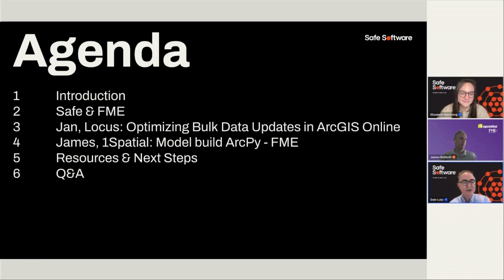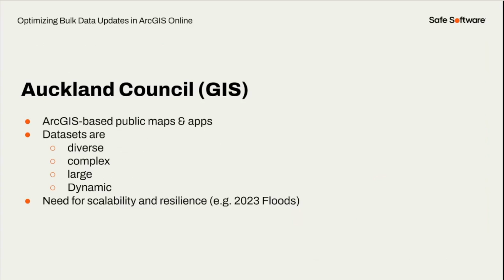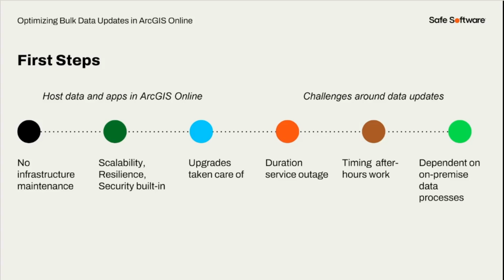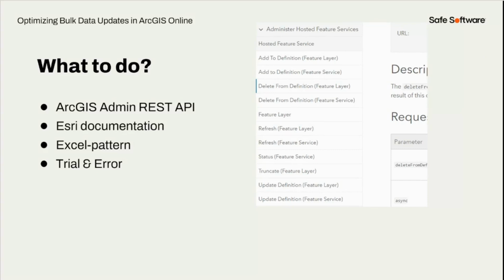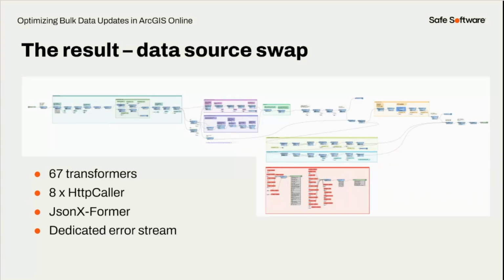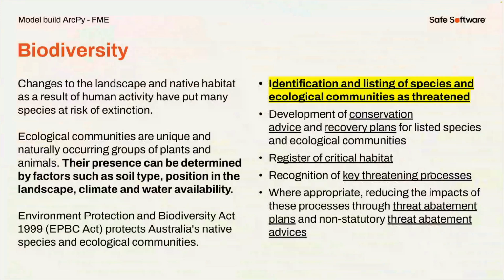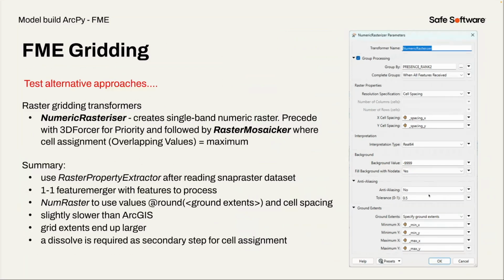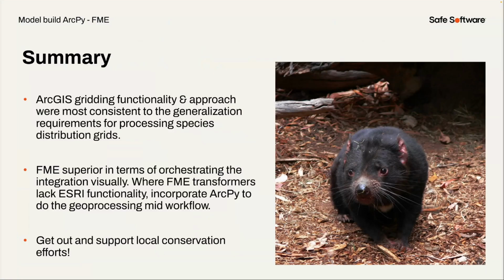Geospatial Synergy: Amplifying Efficiency with FME & Esri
Dive deep into the world of geospatial data management and transformation in our upcoming webinar focusing on the powerful integration of FME and Esri technologies. This insightful session comprises two compelling segments aimed at enhancing your geospatial workflows, while minimizing operational hurdles.

In the first segment, guest speaker Jan Roggisch from Locus unveils how Auckland Council triumphed over the challenges of handling large, frequent data updates on ArcGIS Online using FME. Discover the journey from manual data handling to an automated, streamlined process that reduced server downtime from minutes to seconds: setting a new standard for local government organizations.

The second segment, led by James Botterill from 1Spatial, unveils the magic of incorporating ArcPy into your FME workflows. Delve into real-world scenarios where ArcGIS geoprocessing is harmoniously orchestrated within FME using the PythonCaller. Gain insights into raster-vector data conversion, spatial analysis, and a host of practical tips and tricks that empower you to leverage the combined capabilities of FME and Esri for efficient data manipulation and conversion.

Join us to explore the remarkable possibilities that open up when FME and Esri technologies converge – enhancing your ability to manage and transform geospatial data with unprecedented efficiency.